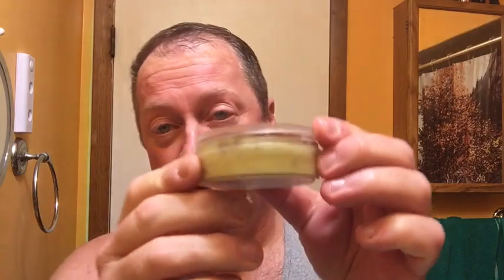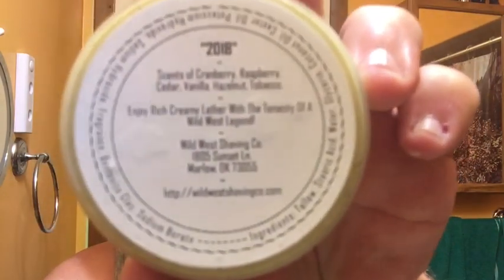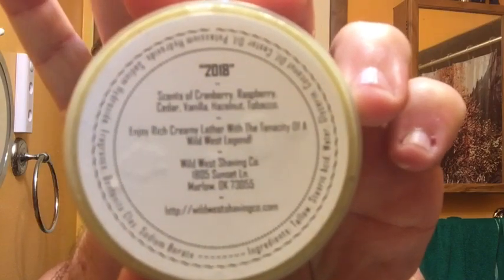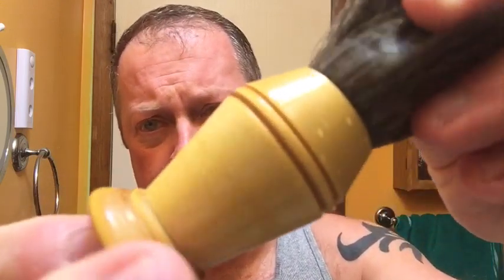Wild West Shaving Christmas 2018 soap! AMAZING!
Another awesome product from WWSCo!  Scent profile is phenomenal and performance is outta this world!!!